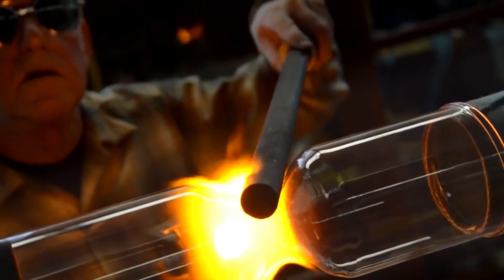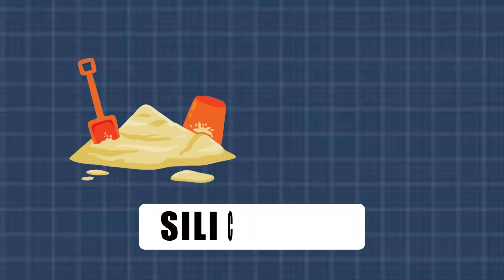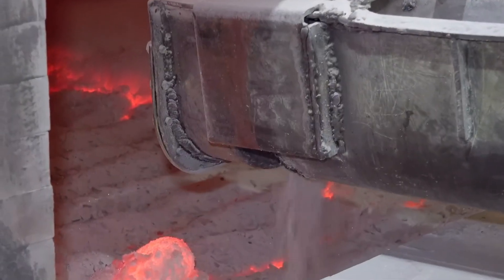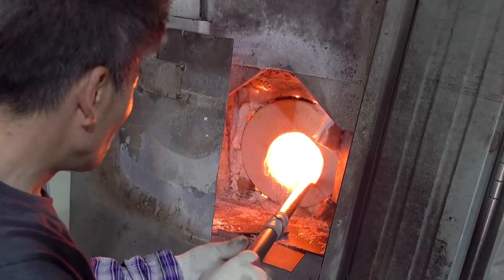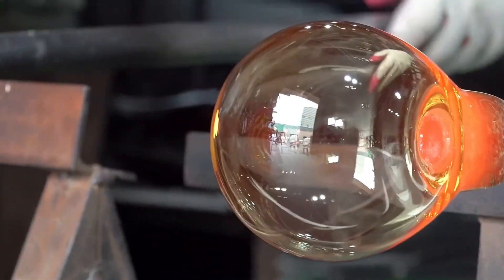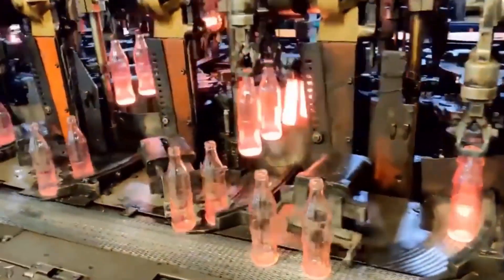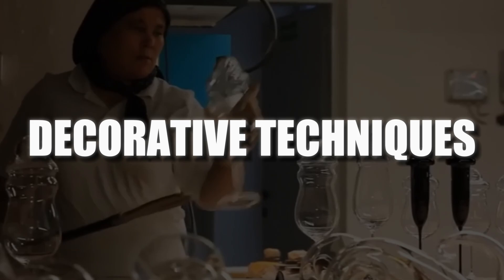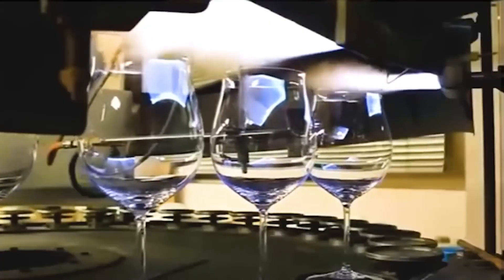Unlocking the Mysteries of Glass Creation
Glass is an incredibly versatile material that has been used for centuries for everything from windows and bottles to eyeglasses and cookware. But how is glass made? In this video, we'll take a journey from the sandy beaches to the fiery furnaces of glass factories to uncover the secrets of glassmaking.

In today's video we look at the mysteries of glass creation.
Keep watching to see how glass is made and the secrets of what ingredients are used!

Inspired by Factora, How It's Made, and Science Channel.

Inspired by How Glass is Made
Inspired by How is glass made?
Inspired by How glass it’s made though Venetian technique
Inspired by How Is Window Glass Made - How is window glass made
Inspired by Amazing Float Glass Production Process - Glass Manufacturing